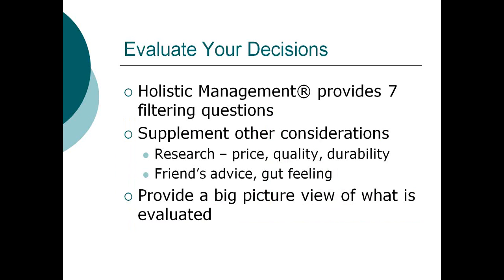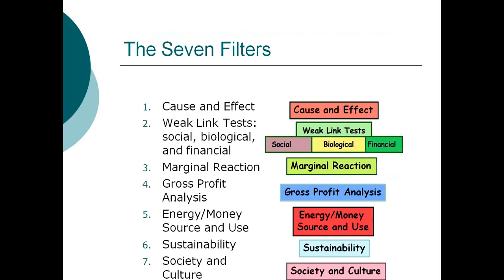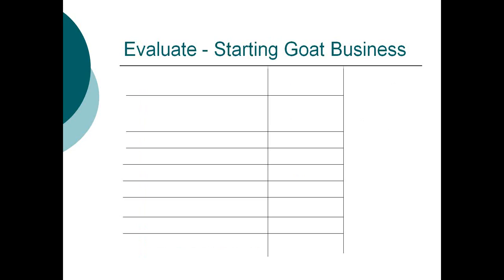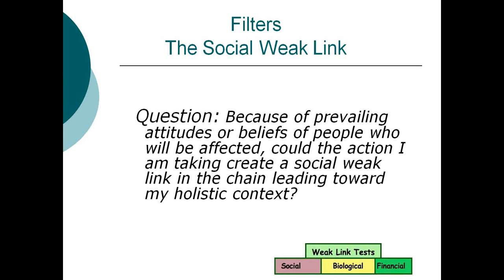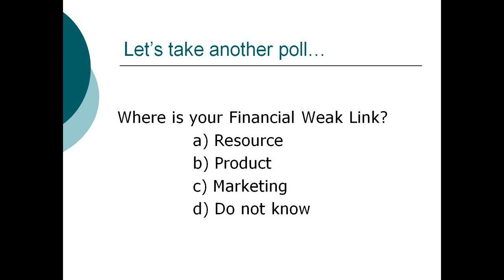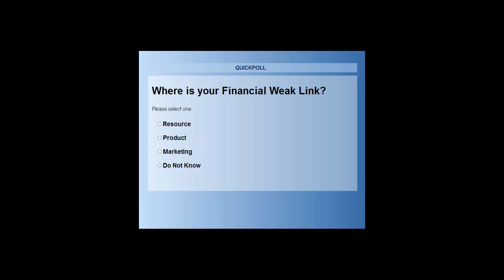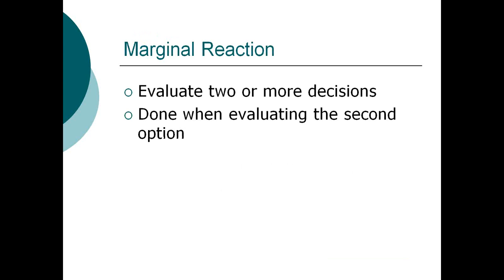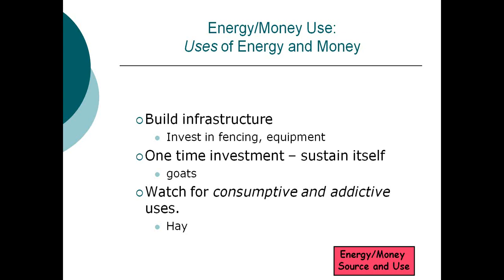PPII week01 04